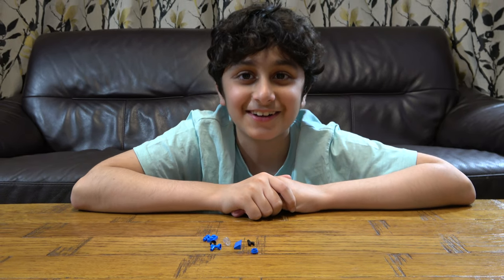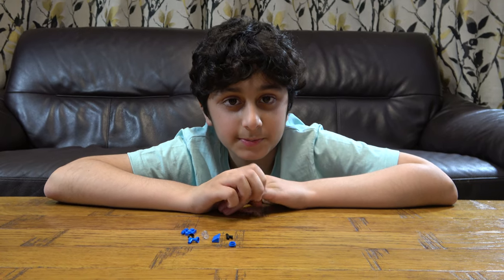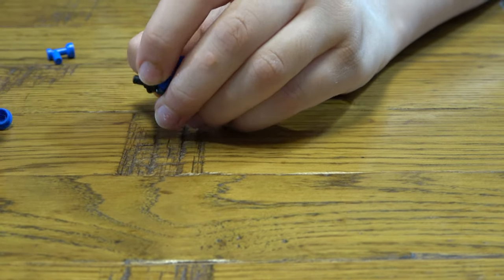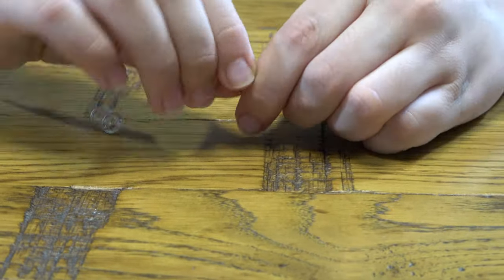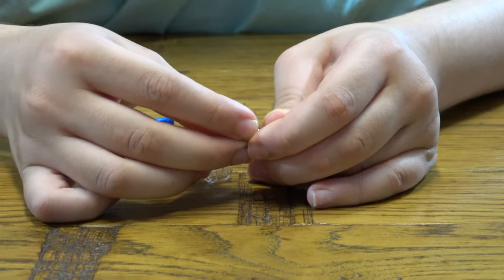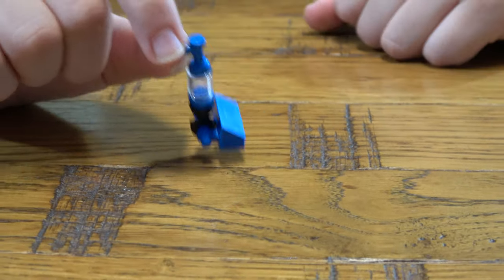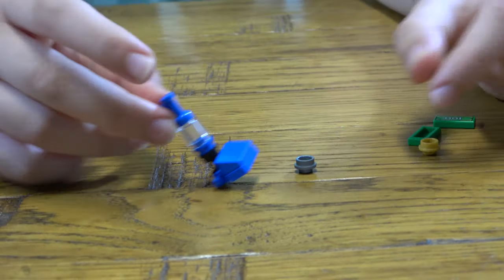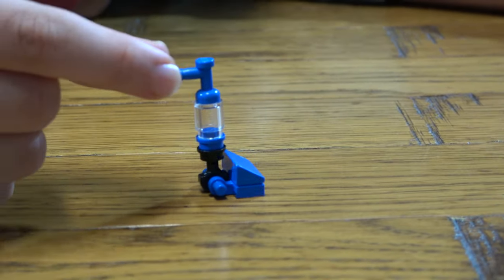Building a Mini Blue Lego Upright Vacuum Cleaner in 4K